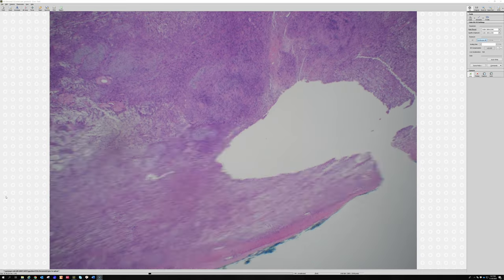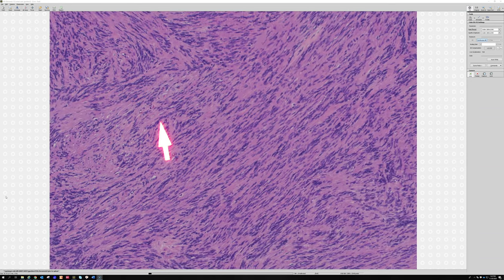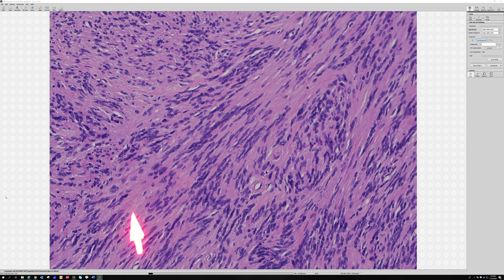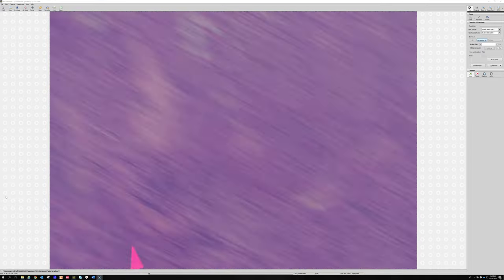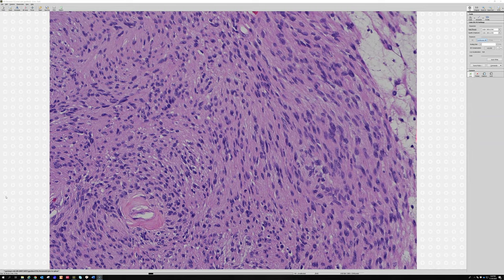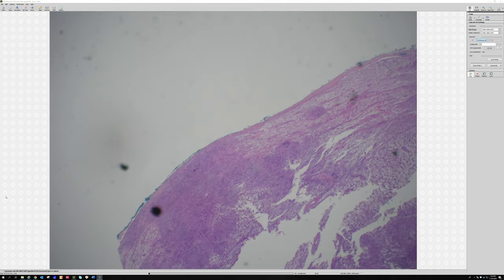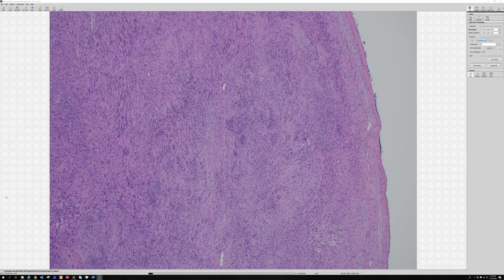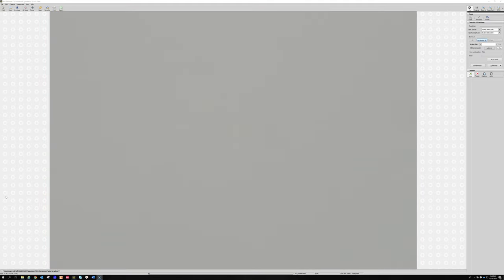Schwannoma (explained in 5 minutes) Verocay bodies Antoni A & B usmle nerve sheath tumor pathology